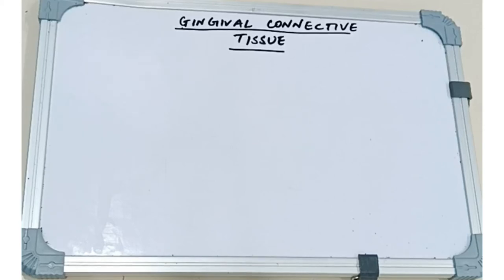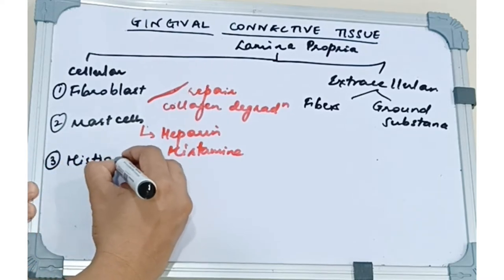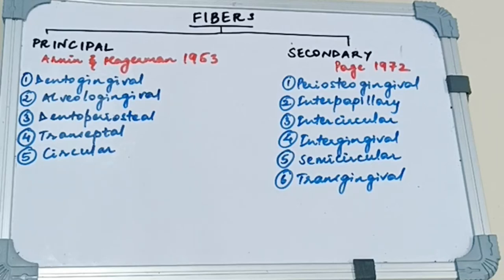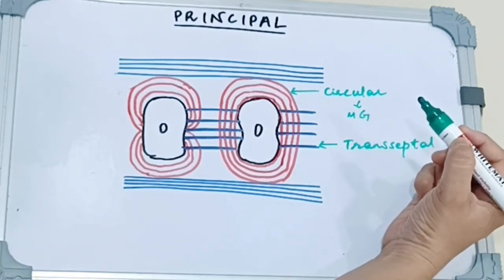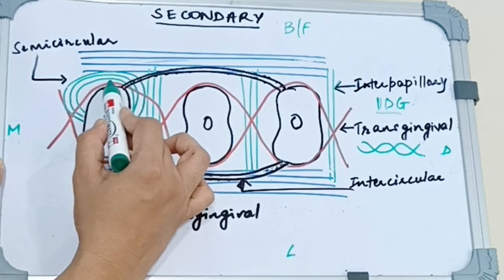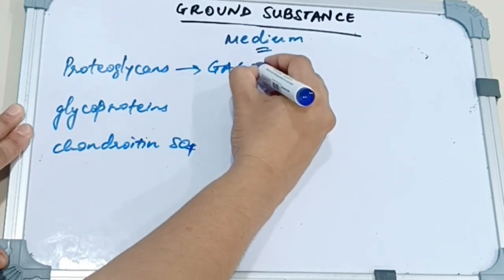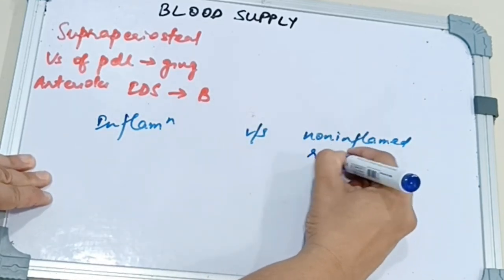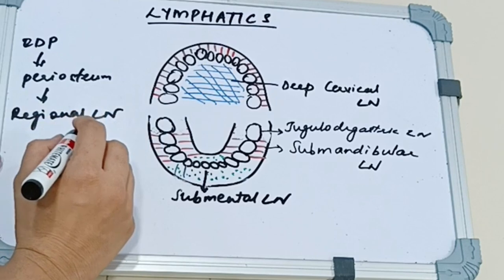GINGIVA | PART 3 | GINGIVAL CONNECTIVE TISSUE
The topic of GINGIVA will be covered in 4 parts. This video deals with gingival connective tissue (cells, fibers, ground substance)